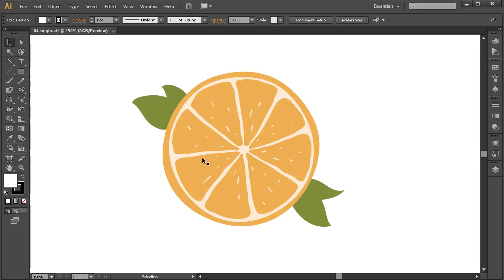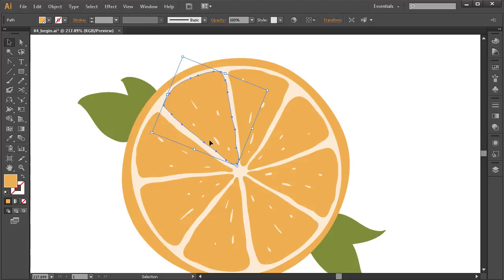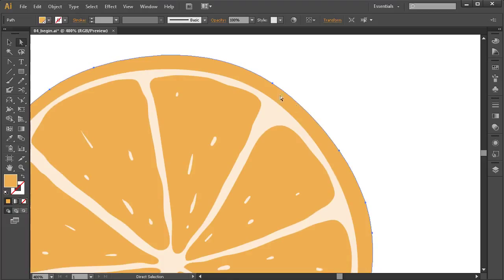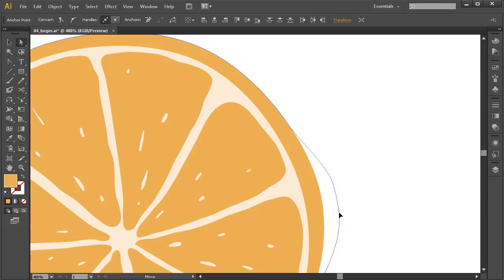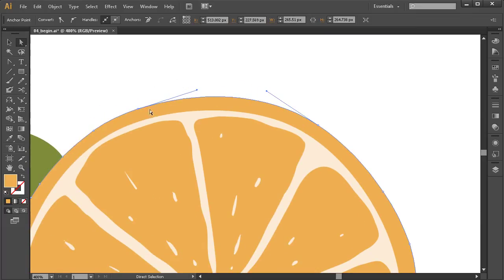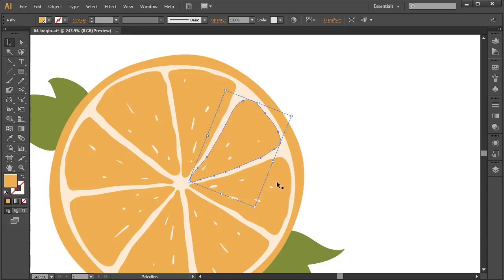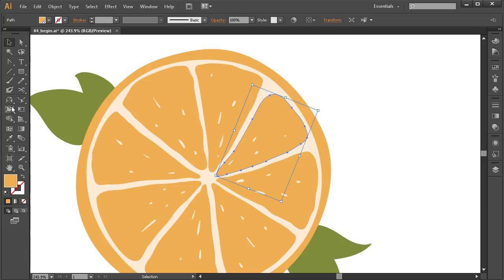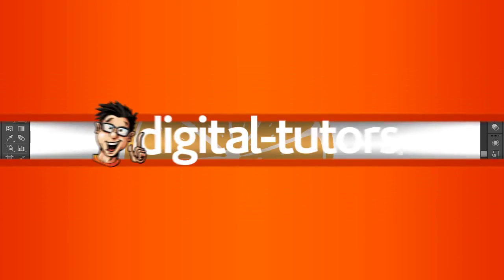04 Object selection and transformation